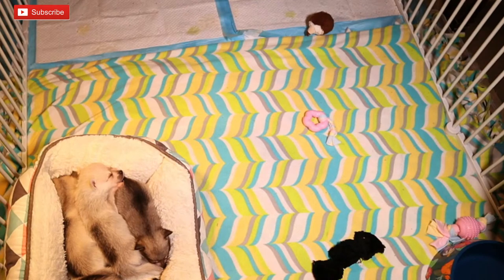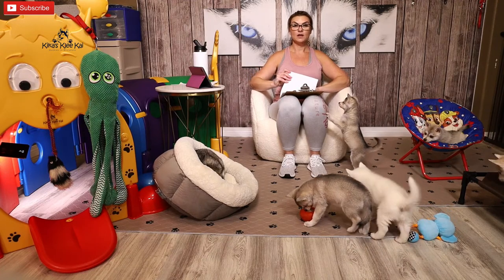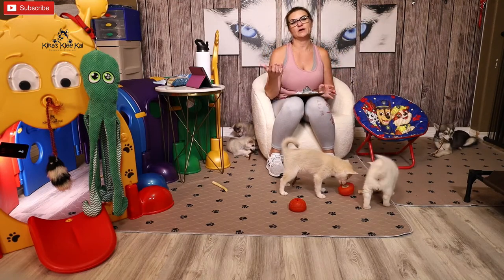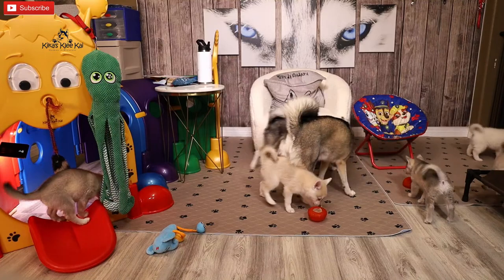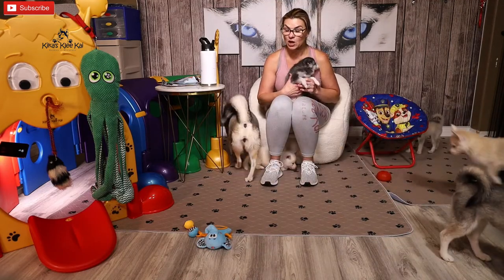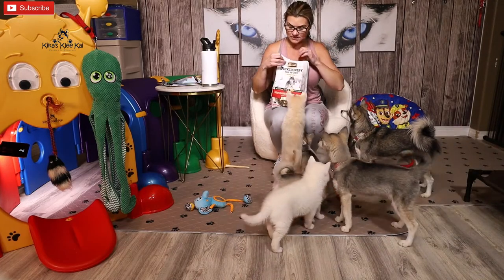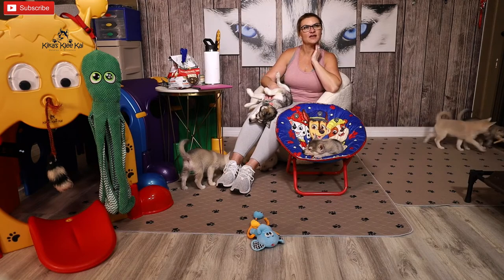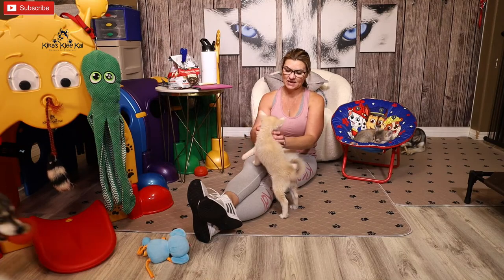Alaskan Klee Kai vs. Husky Live Puppy Cam comparison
Tonight on our live puppy stream: Alaskan Klee Kai vs Husky? In this Thursday night livestream video we will discuss the main differences and similarities between Alaskan Klee Kai and Siberian Huskies. As a Klee Kai breeder and owner we sometimes get asked if our Klee Kai are baby huskies or a pomsky.

I am very knowledgable with the Alaskan Klee Kai breed and somewhat experienced in the Husky dog breed.  Prior to raising and breeding Alaskan Klee Kai, I owned a few Siberian Huskies and then later raised wolf hybrids.

What are the differences between the Klee Kai and the Husky?  Huskies are larger in height and weight.  Huskies have a wider variety of coat colors than the Klee Kai.  Alaskan Klee Kai are lap sized companions and Siberian Huskies are medium sized working dogs.

Welcome to Keeping Up With The Klee Kai, where we go live every Thursday Night from 6-8 pm PST on our live puppy cam!! We have multiple Alaskan Klee Kai Puppy Cameras so you can see all of our puppies and dogs.  It is important to know the facts about the breed before bringing new puppy home.  We will have adult Alaskan Klee Kai and the most adorable Puppies Live on camera while we go through some FAQ's about the Alaskan Klee Kai and Husky Dog Breeds!

You will be able to chat with us and ask questions about the breed and training questions while we are on the live stream.  We hope to educate you on the AKK breed and answer your questions that pertain to training, raising and purchasing an Alaskan Klee Kai from Kika's Klee Kai See you tonight and if you would like more information about this loyal companion breed also known as a miniature husky you can visit our Don't forget to check out our other educational videos as well as our social media links below.

📰 Read articles about the Alaskan Klee Kai Dog Breed

❄Send Mail to the Klee Kai Pack
Kika's Klee Kai
19069 Van Buren Blvd
Suite 114-127